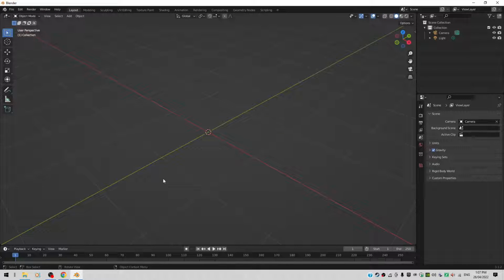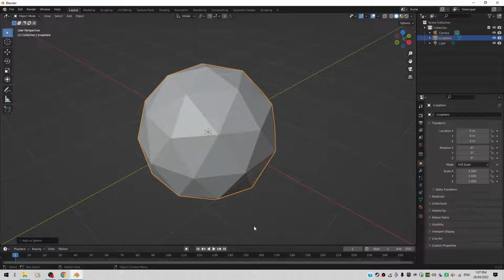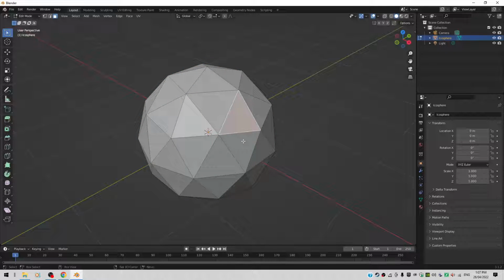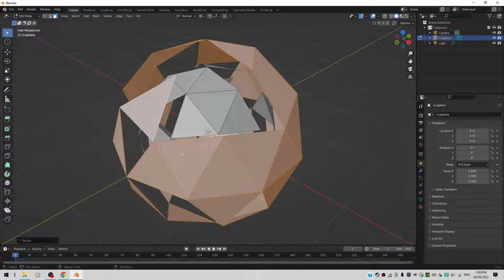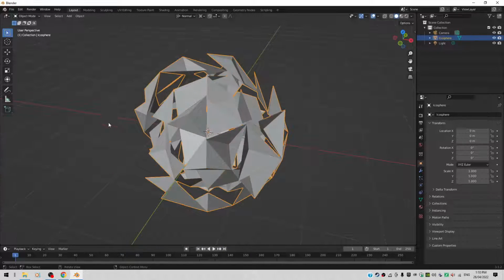BLENDER: Separate All Faces From A Mesh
Select your mesh
Go into edit mode
Select all your faces
Right-click and select Split
Select Alt-M and select Faces by Edges